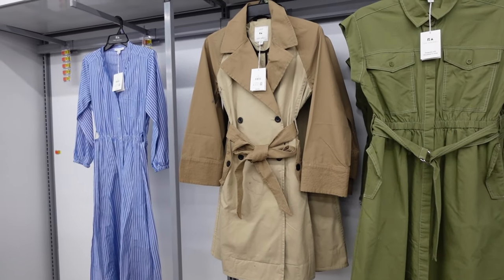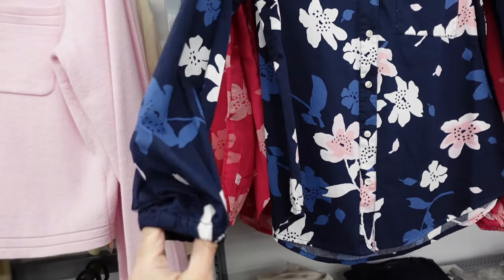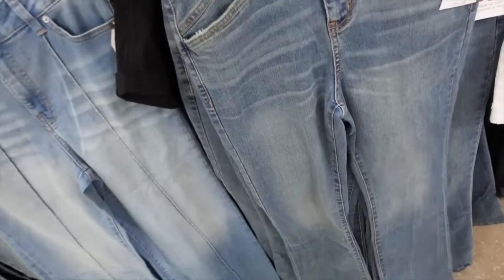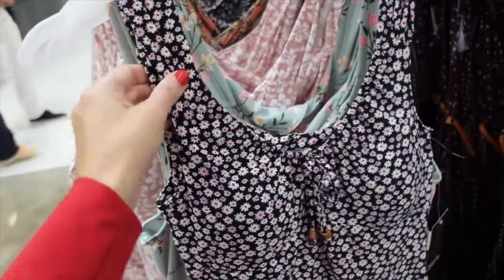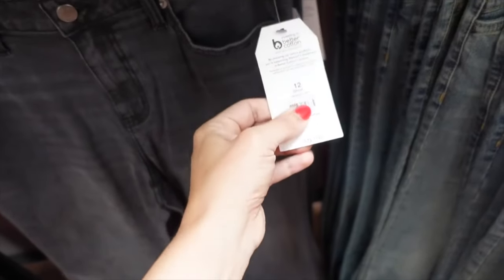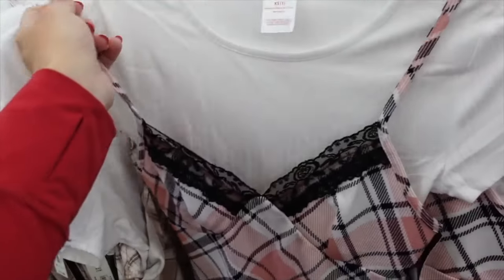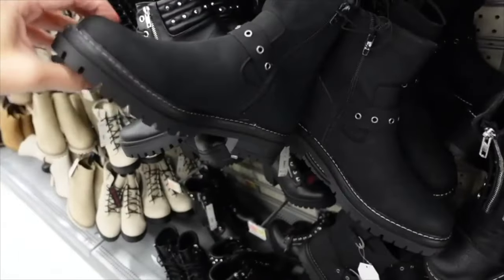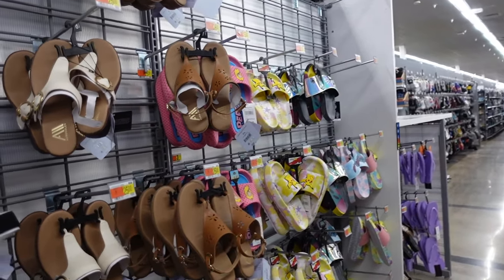WALMART TOP FASHION DEALS SHOP WITH ME! 2024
Hi hope you enjoy this CLEARANCE DEALS   WALMART SHOP WITH ME videos.

FREE ASSEMBLY TRRNCH COAT

FREE ASSEMBLY BUTTON SHIRT

SCOOP SATIN TIER TOP

TIME AND TRU CROCHET SWEATER

FREE ASSEMBLY BLAZER

CELEBRITY PINK SKINNY JEANS.

NO BOUNDARIES SKINNY

FREE ASSEMBLY FLORAL TOP

SCOOP SLIP DRESS

SCOOP SHIRT DRESS

SCOOP RUCHED TEE

SCOOP MESH TOP

BCBG LEOPARD DRESS

CELEBRITY PINK DENIM JACKET

SOFIA CUT OUT DRESS

TIME AND TRU FLARE JEANS

TIME AND TRU LEGGINGS

TIME AND TRU FAUX LEATHER LEGGINGS

TIME AND TRU JEGGINGS

TIME AND TRU SLIP SKIRT

TIME AND TRU FAU LEATHER PANTS

NO BOUNDARIES WRAP DRESS

NO BOUNDARIES PLAID DRESS

TIME AND TRU FUR COAT

TIME AND TRU SWEATSHIRT

TIME AND TRU PULL ON PANTS

TIME AND TRU RAW HEM JEANS

TIME AND TRU BOOTCUT

TIME AND TRU BELTED CARDIGAN

TIME AND TRU FLORAL TOP

NO BOUNDARIES BELTED DRESS

TIME AND TRU TIER DRES

TIME AND TRU FLUTTER SLEEVE DRESS

NO BOUNDARIES RIBBED DRESS

NO BOUNDARIES DRESS

NO BOUNDARIES FLORAL DRESS

SCOOP MULE

FREE ASSEMBLY SWEATSHORTS

NO BOUNDARIES SLING

NO BOUNDARIES SHOULDER BAG

SWISSTECH BOOTS

FREE ASSEMBLY POLO

TIME AND TRU FEDORA

TIME AND TRU MOTO BOOT

TIME AND TRU SATIN TOP

TIME AND TRU FAUX FUR COAT

TIME AND TRU PUFF SLEEVE SWEATER

TIME AND TRU BOOT

TIME AND TRU CROSSBODY BAG

TIME AND TRU SHERPA JACKET

AVIA CHUNKY SNEAKERS

About Me
S#HOPWITHME walmartSHOPPING walmartSHOESHOPPING walmartCOMPRAS walmartvestir walmartPURSESHOPPING walmartNEWFINDS #PEOPLE